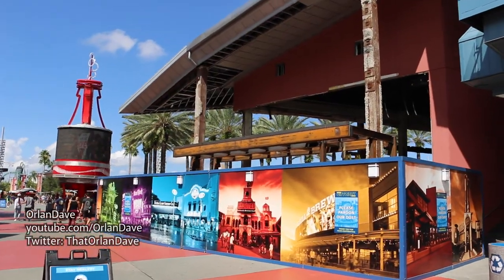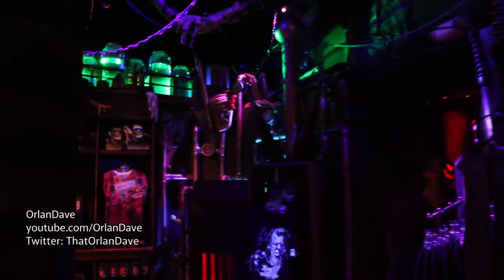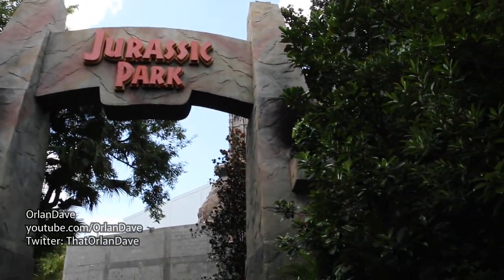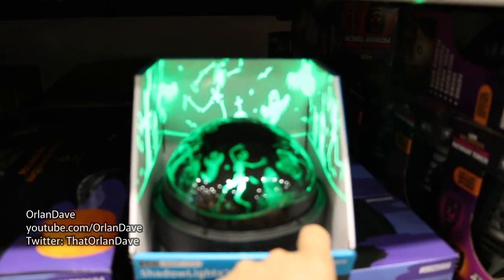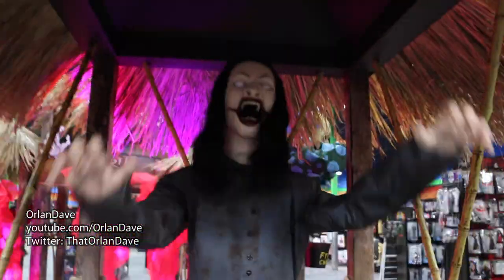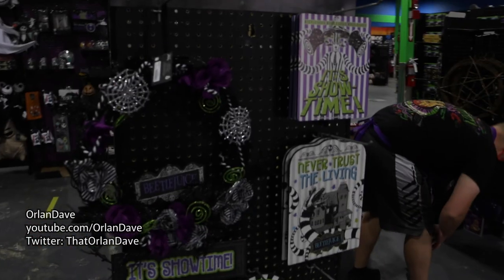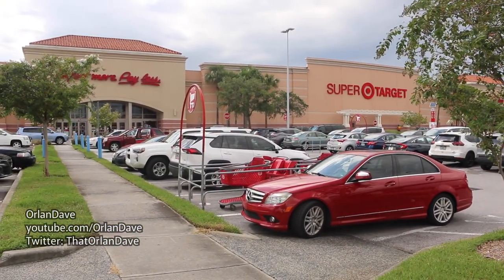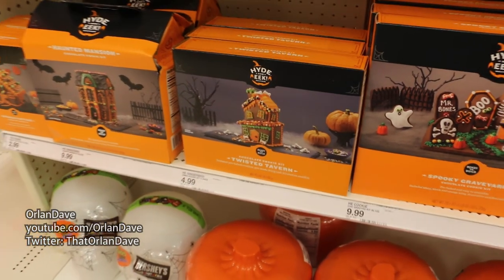Halloween shopping trip 2020: Universal Orlando, Target, Home Depot, and more!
It's time for my annual trip to look for cool Halloween products. This year I also visited Universal and Lowes.

my stuff:
New camera
previous (since it is discontinued, here is the 80D)
LED light I use in studio: GVM LED-480LS
Battery powered LED lights:
Audio recorder: Tascam D60D (newer version)

start 0:00
Toothsome 4:47
Wal Mart 11:57
Lowes 15:17
Spirit Halloween 19:48
Home Depot 28:35
Target 32:45